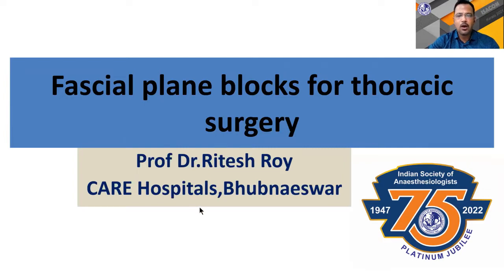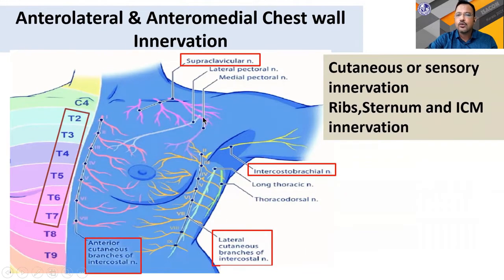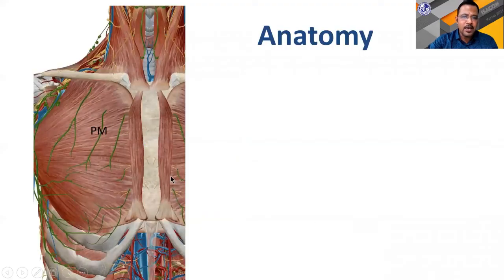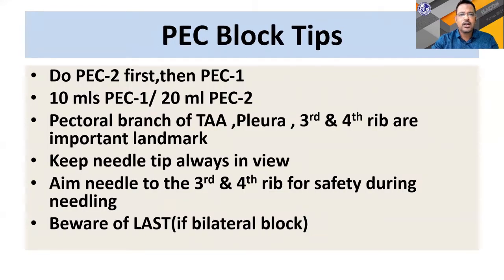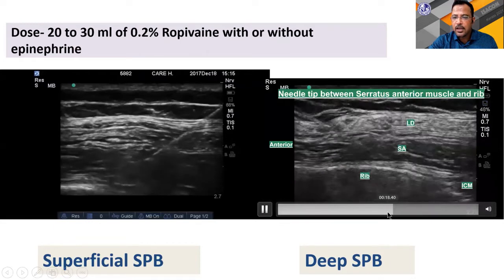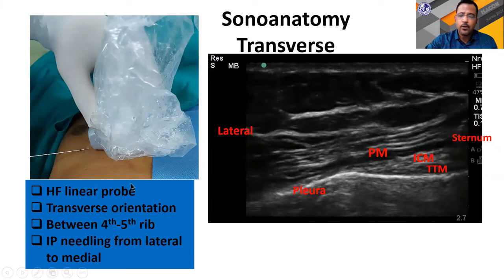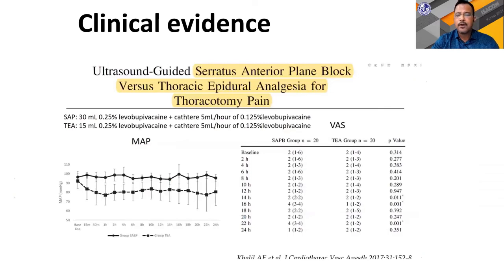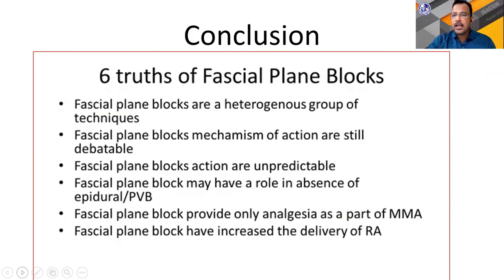Fascial plane blocks for thoracic surgery | Dr Ritesh Roy | ISACON Kerala 2021